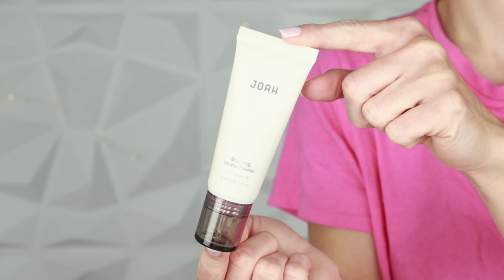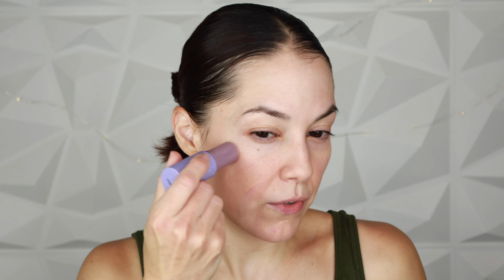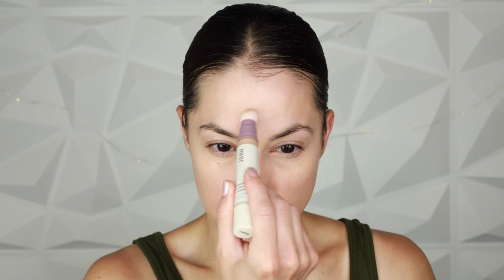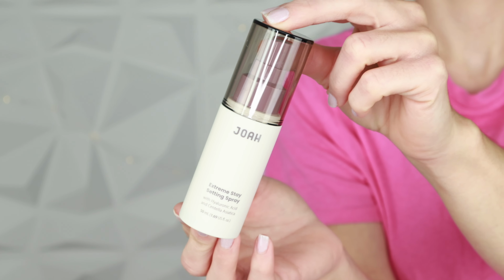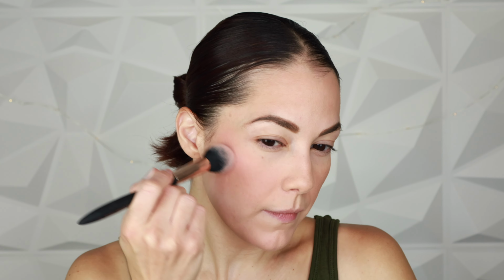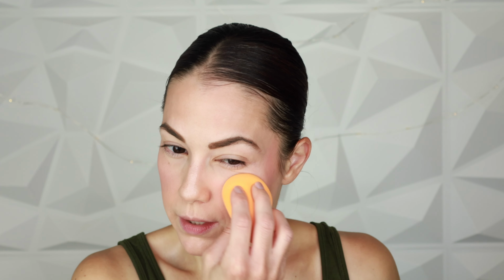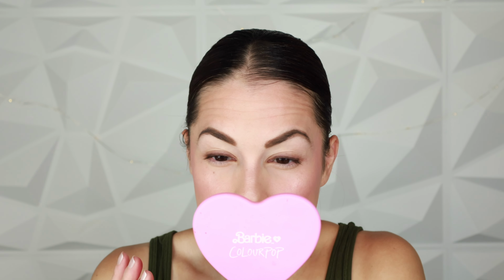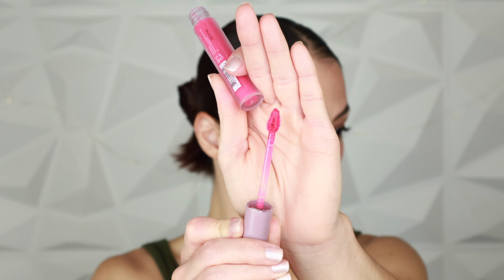JOAH | One Brand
Full face look and review of JOAH makeup products. I hope this video was helpful.

▽ PRODUCTS USED ▽
Matte Primer

🚨WEAR TEST 🚨
The end result after a full day wear was pretty dewy. I think pairing the Luminous Skin Tint Stick with a matte primer didn't help keep natural oils under control. I will probably need to test again the primer, powder and setting spray with a different foundation finish. The color tint from the lip product faded nicely throughout the day. By the end of my day, I could still see a little tint left behind. This result hasn't changed my opinion on the formula/product itself as stated in the video. As of now, I feel there's nothing special from this brand.